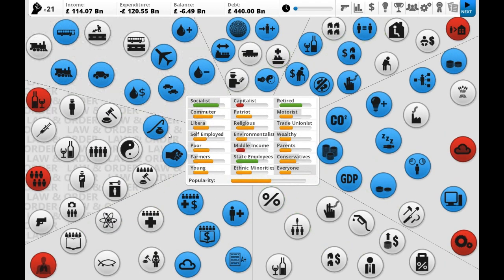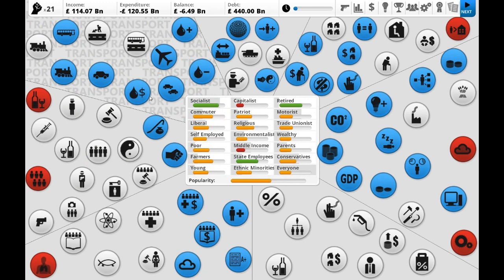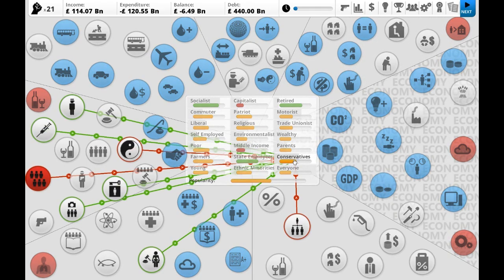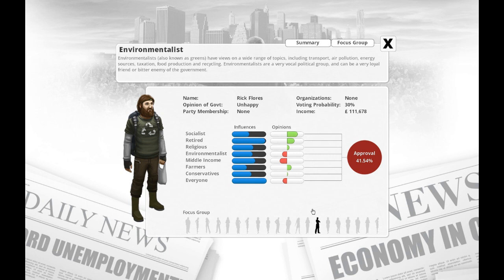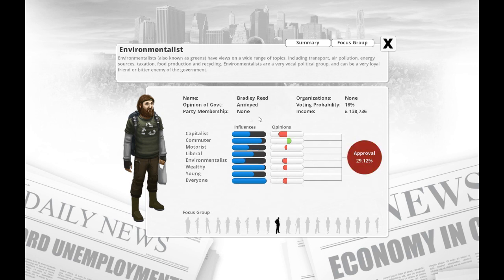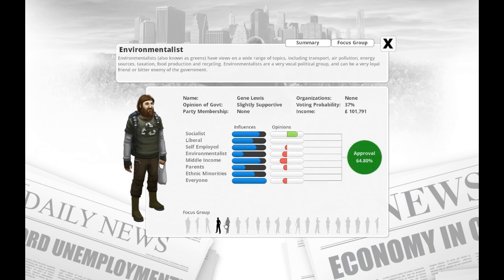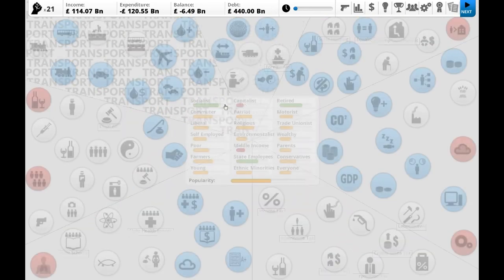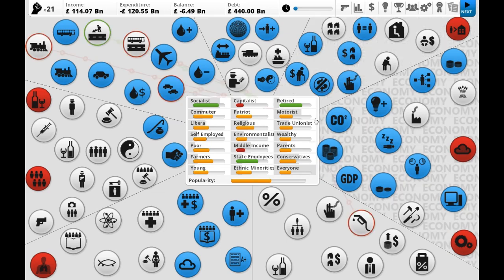Democracy 3 Development blog #3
3rd in a series of development blog videos describing the political strategy game 'democracy 3', by indie game developer Positech Games. The game puts you in the role of president or prime minister and challenges you to keep in power whilst solving your countries problems without the electorate turning against you.